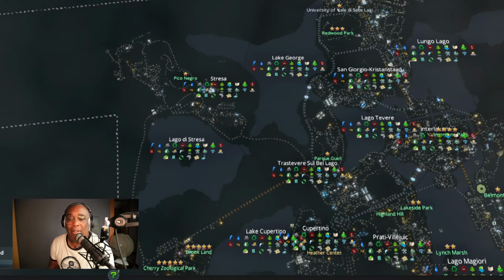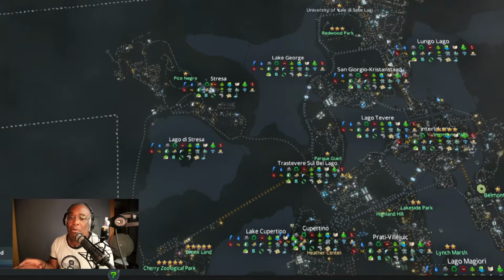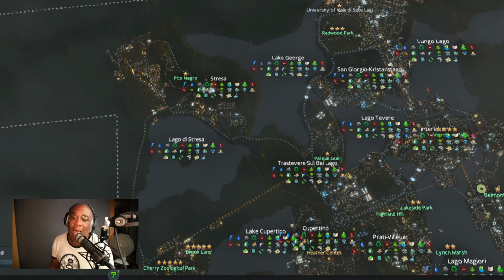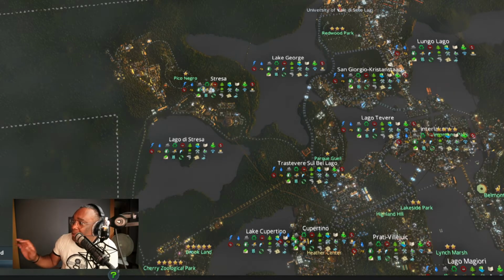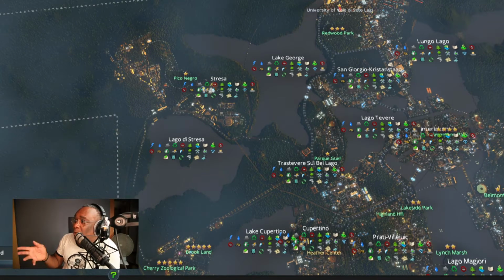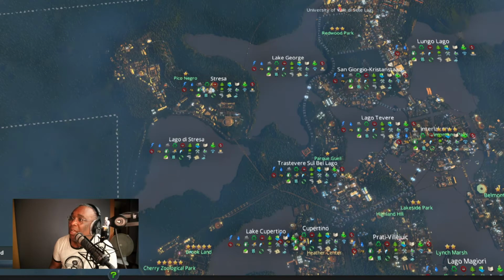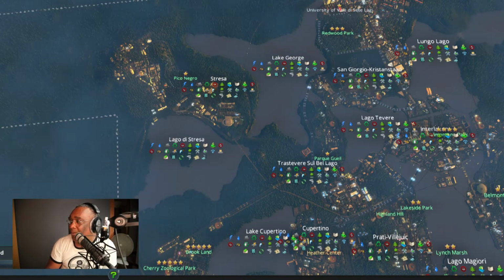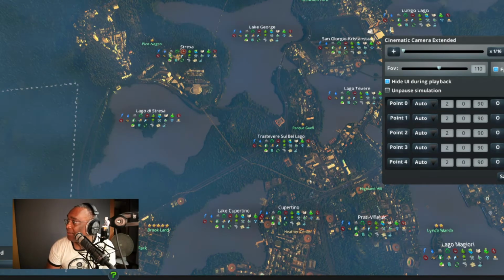Cities Skylines Vale di Sete Lagi CJPI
This is my foray into making videos about my Cities: Skylines city. My "city" is not one city but small independent Burroughs each with their own specialization.